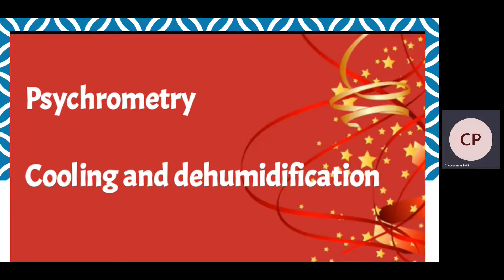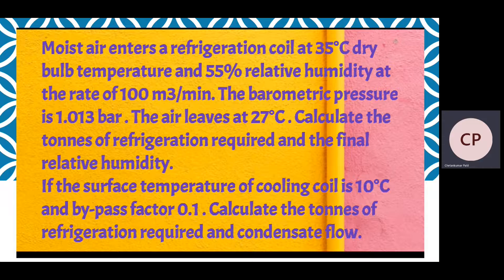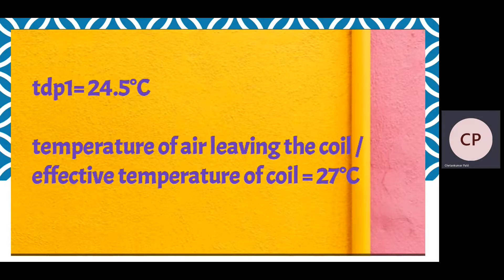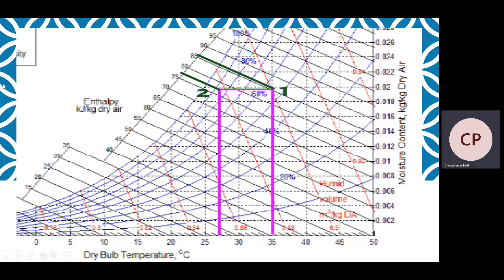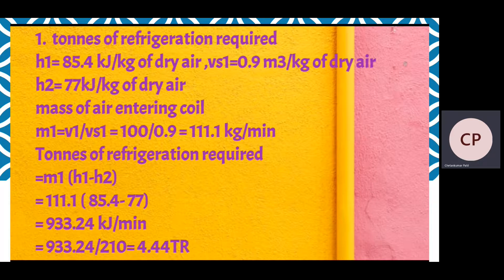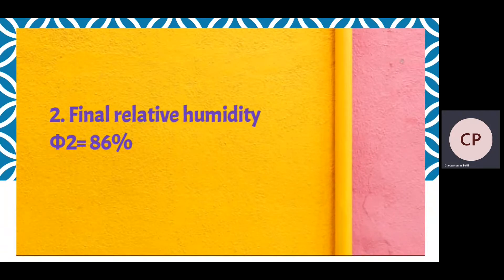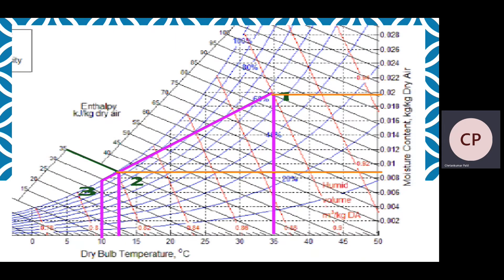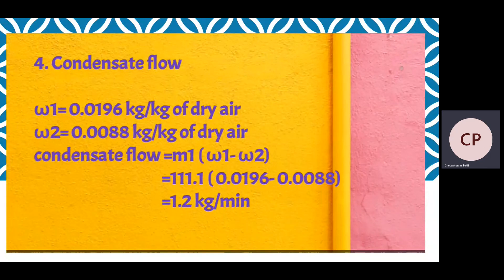Problem 3 on sensible cooling process and Cooling and dehumidification process in Psychometry/ RAC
Moist air enters a refrigeration coil at 35°C dry bulb temperature and 55% relative humidity at the rate of 100 m3/min. The barometric pressure is 1.013 bar . The air leaves at 27°C . Calculate the tonnes of refrigeration required and the final relative humidity.
If the surface temperature of cooling coil is 10°C and by-pass factor 0.1 . Calculate the tonnes of refrigeration required and condensate flow.